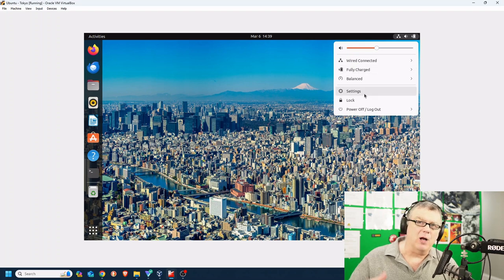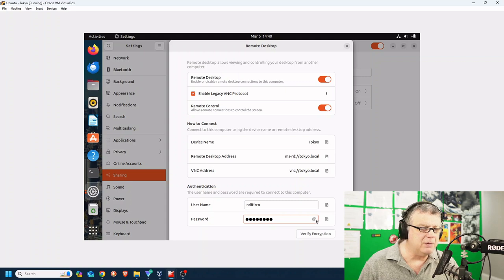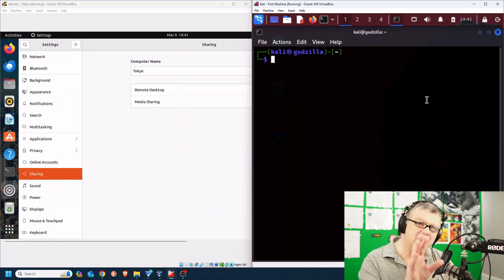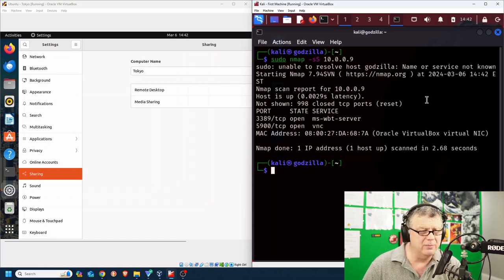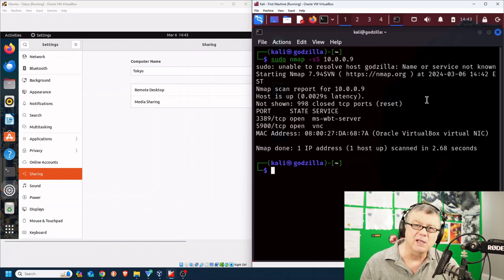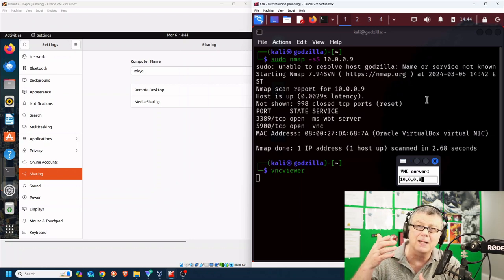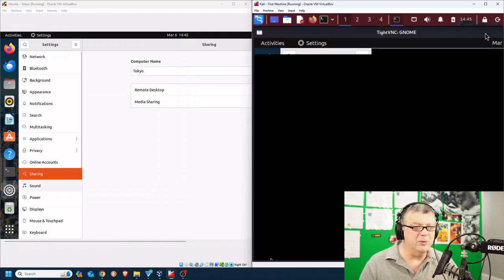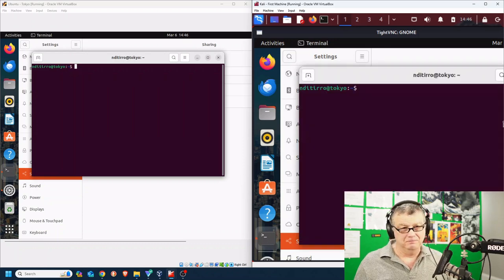Beware of Rogue Applications: A Cybersecurity Deep Dive - 030624B01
In this video, we uncover the dangers of **rogue applications**, malicious software disguised as legitimate apps. These deceptive programs are designed to steal sensitive information, compromise your devices, and exploit vulnerabilities.

- What rogue applications are and how they operate.
- Common tactics used by cybercriminals to distribute rogue apps.
- Warning signs to spot a rogue application.
- Steps to protect yourself and your data.

Rogue applications are becoming increasingly sophisticated, posing a serious threat to individuals and organizations alike. By understanding how these apps work, you can stay one step ahead of cyber threats and safeguard your privacy.

💡 **Key Takeaways:**
- Always verify app sources before downloading.
- Keep your operating system and antivirus software updated.
- Avoid granting unnecessary permissions to apps.
- Stay informed about the latest cybersecurity threats.